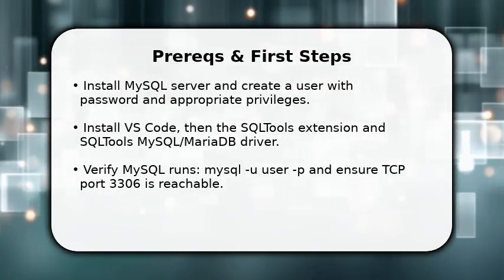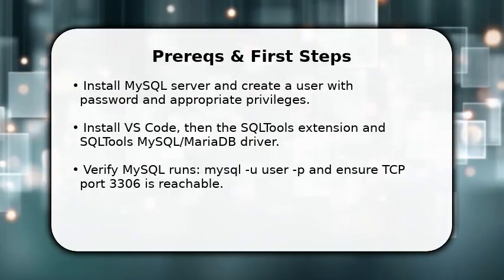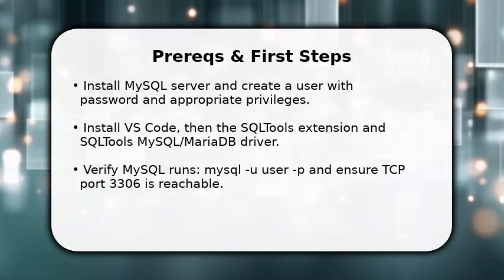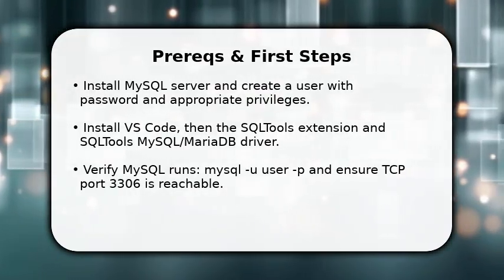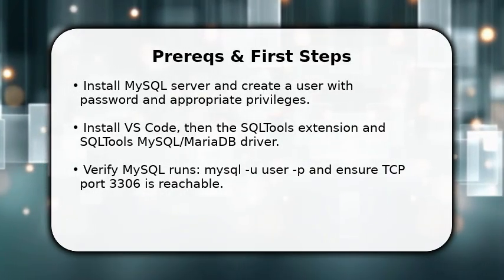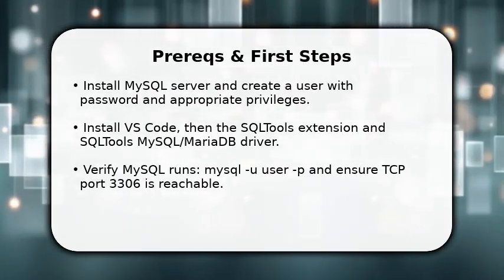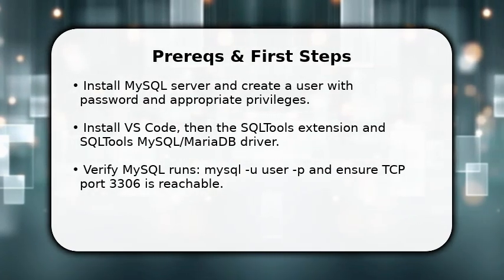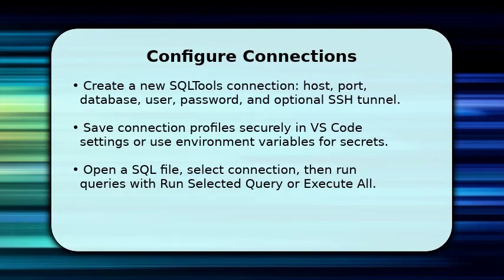How to Use Mysql in Vscode (full Guide)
How to Use Mysql in Vscode (full Guide) | 🔒 Surfshark VPN Deal — Stay private and secure. $1.99/mo + 3 Months Free ▸

Dive into the world of MySQL databases within Visual Studio Code (VSCode) with our comprehensive guide. Learn step-bythy techniques to connect, query, and manage your data efficiently directly from this powerful IDE.

MySQL, Visual Studio Code, database connection, querying in VSCode,